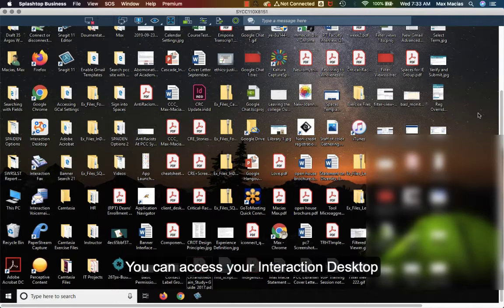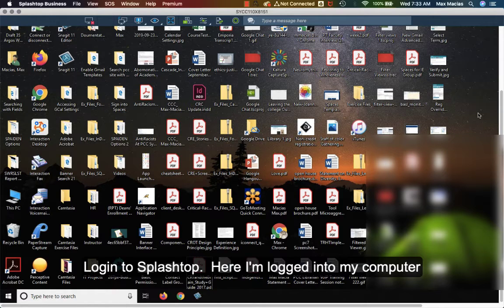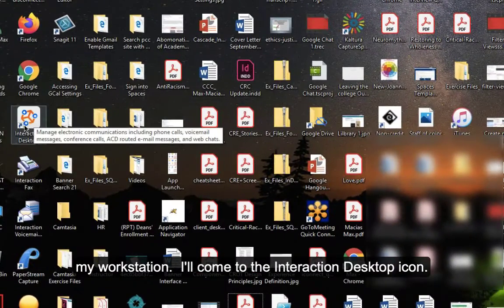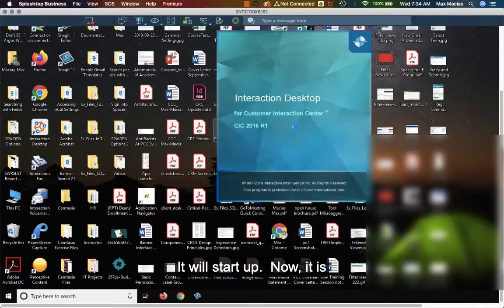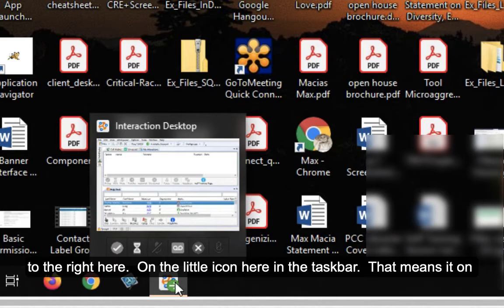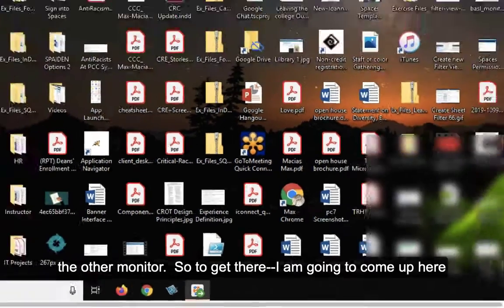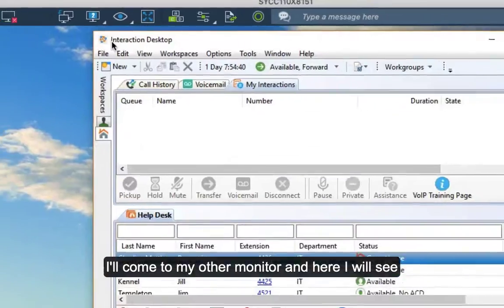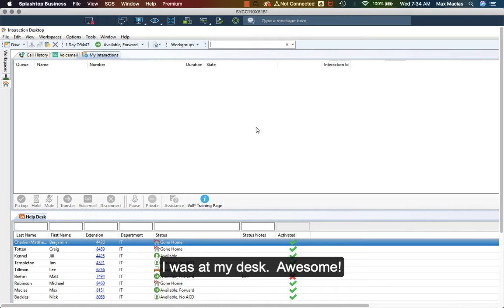Splashtop: Interaction Client with Splashtop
Max Macias walks viewers through the basics of Splashtop, a remote access solution.